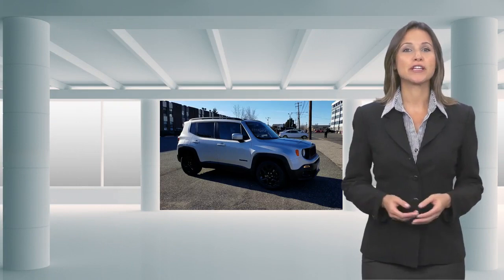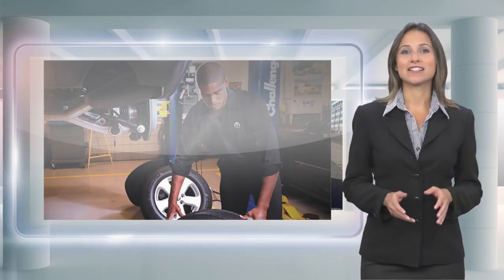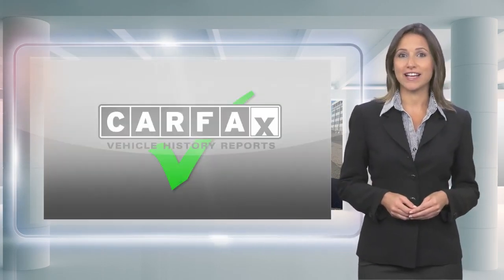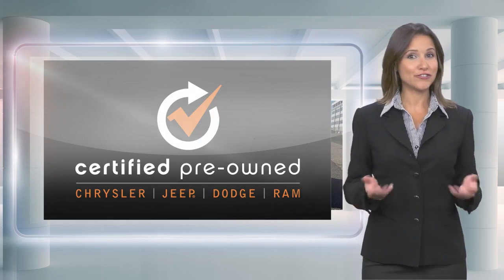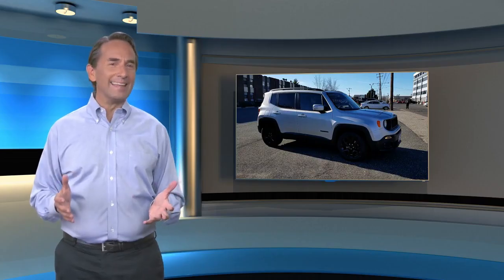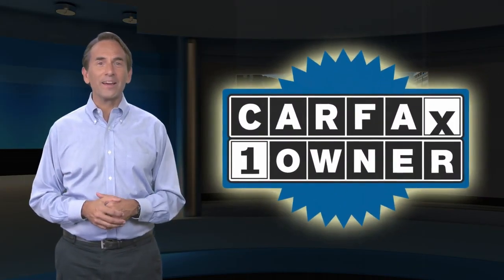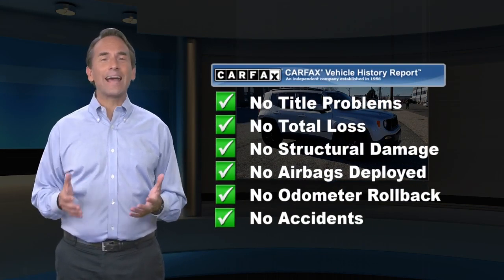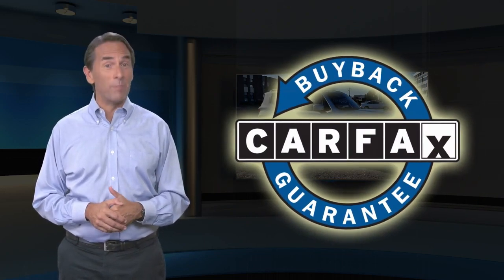Certified 2017 Jeep Renegade Altitude, Philadelphia, PA 20C1200A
Barberas on the Boulevard

Eye-catching in Glacier Metallic, our One Owner 2017 Jeep Renegade Altitude lets you take on those great adventures in elevated comfort and style! Powered by a 2.4 Liter 4 Cylinder that offers 180hp while paired with a 9 Speed Automatic transmission. You'll love the comfortable ride in our Front Wheel Drive Renegade and score near 30mpg on the highway! Admire the confident character of our Altitude with its aggressive stance and fun-loving demeanor accented by classic Jeep styling. The iconic grille and black wheels let people know this machine means business!Climb inside Altitudes gloss black interior, settle into supportive seats and check out the personalized instrument cluster. You'll appreciate a rearview camera, a sunroof, and a fold-forward front passenger seat. The Uconnect touchscreen with navigation is easy to operate and also provides hands-free calling with Bluetooth and voice commands, so turn on the tunes that inspire you and take on your greatest adventures!Drive confidently with the legendary Jeep reputation for safety on your side. Anti-lock brakes, traction and stability control, airbags, and hill start assist all work together to keep you out of harm's way. The new face of freedom, our Renegade is sure to impress you the minute you get behind the wheel! Certification $2195. Value

[RLVID:6414:d85dd18b49931aa6:f4573dca9d3b3218:1]